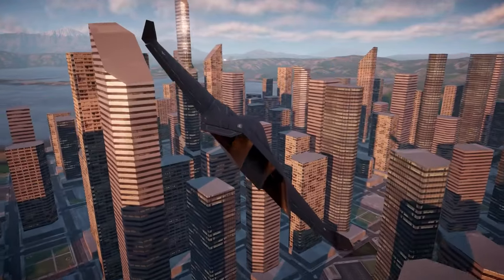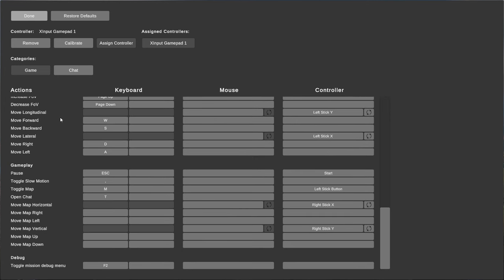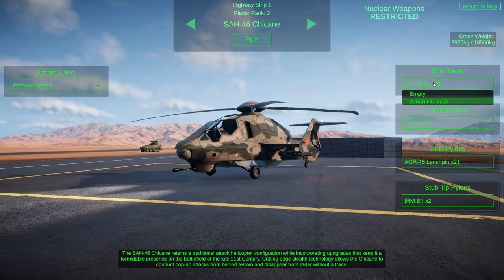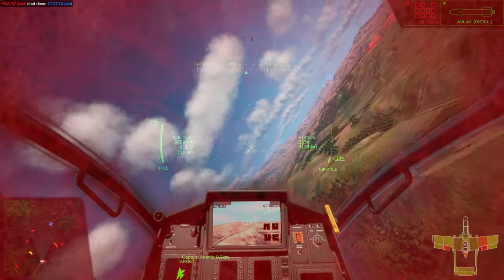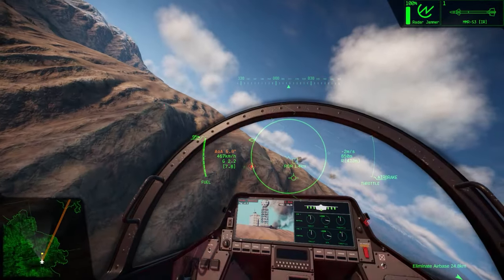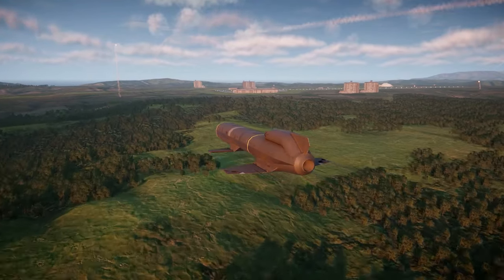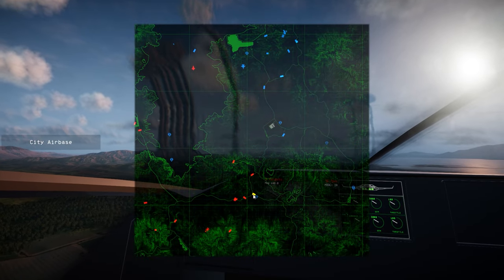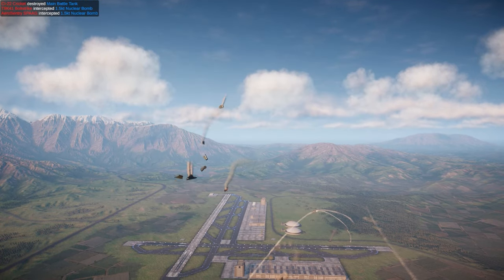Nuclear Option Review: 20kt of Fun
Nuclear Option finally allows you to scratch that tactical nuclear warfare itch like no other game. As an early access title, it's already a highly recommended flight sim for anyone that enjoys a nuclear aftermath.